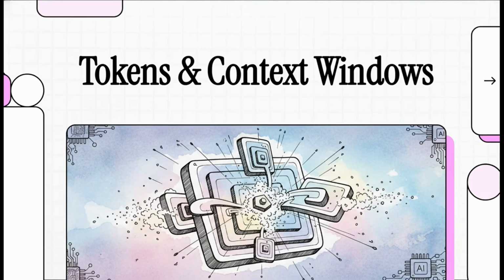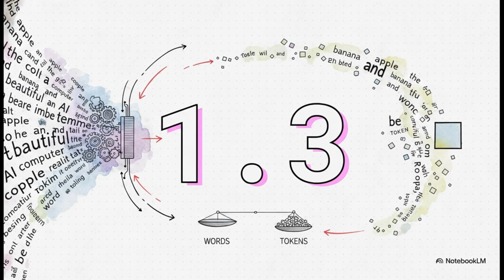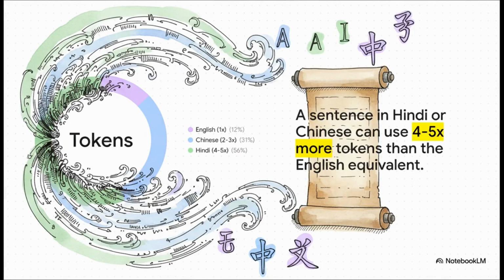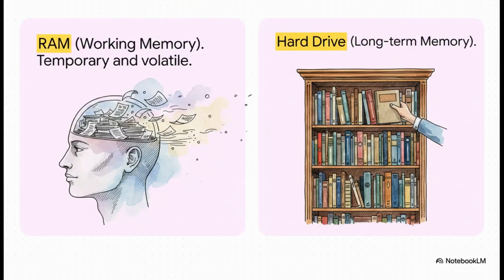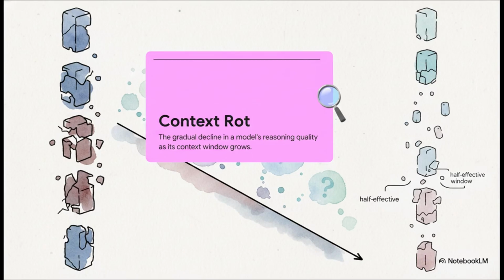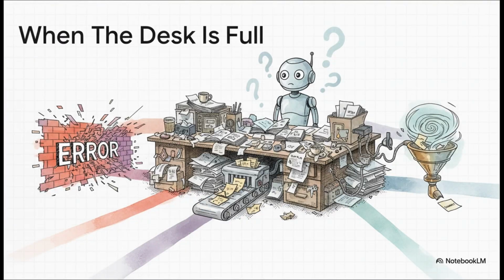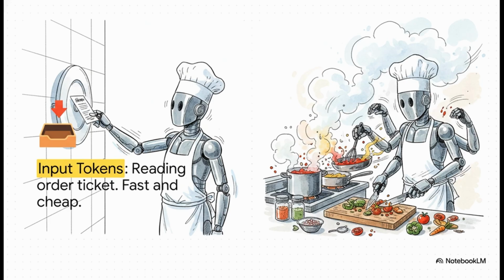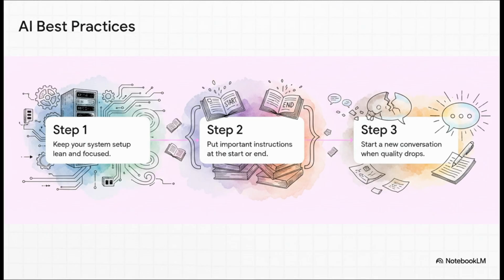01.05 - Tokens and Context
What tokens are, non-English token tax, context windows, effective vs advertised size, overflow behaviors, input vs output cost, speed impact, the 50% rule